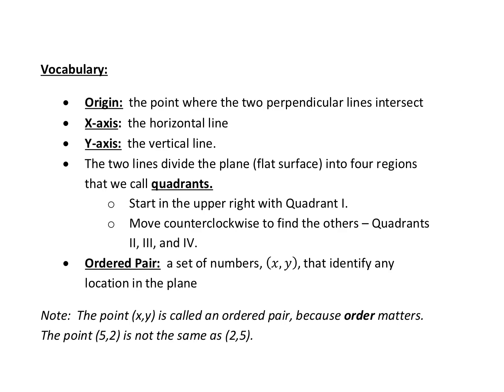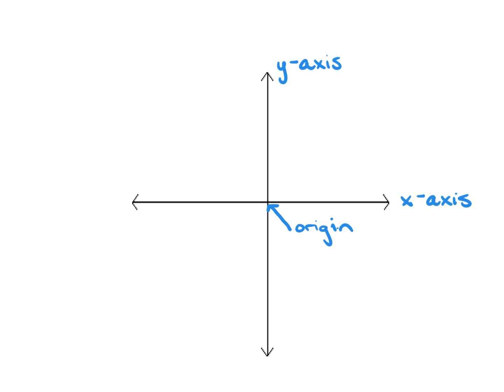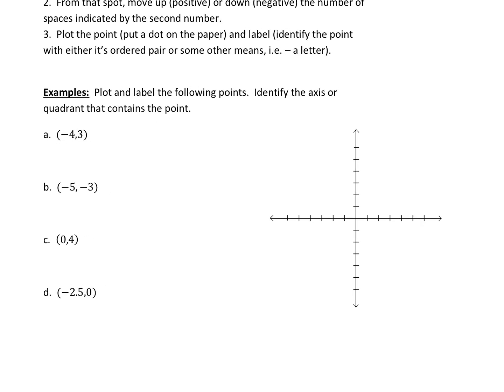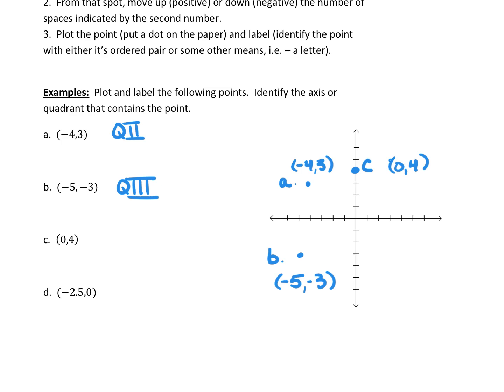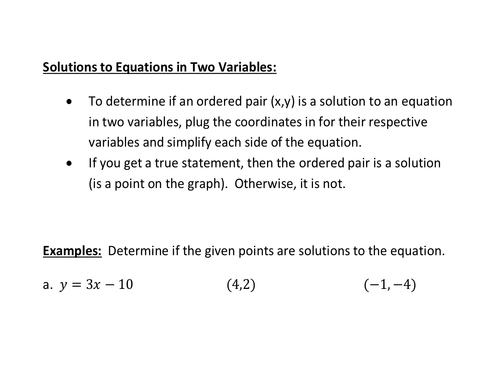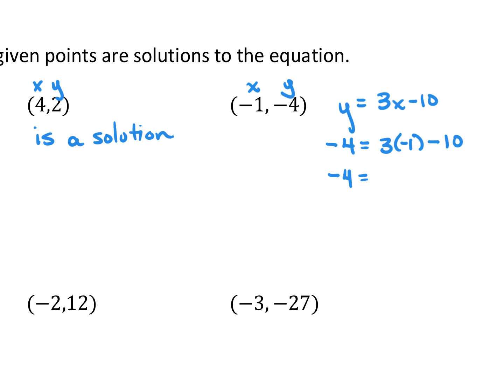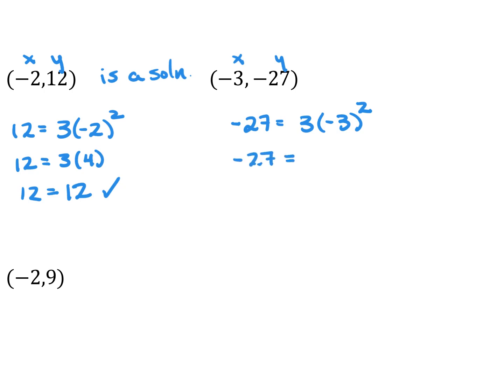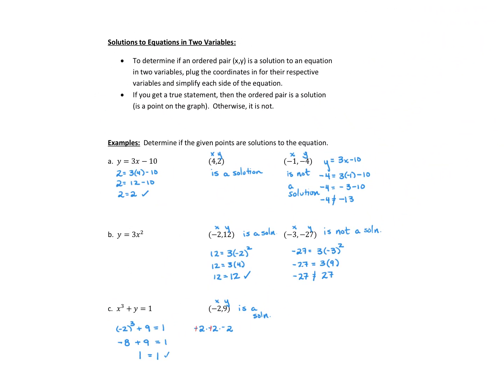Math 1215 - Section A.3 - Part 1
Intermediate Algebra - Review of Graphing
Plotting Points